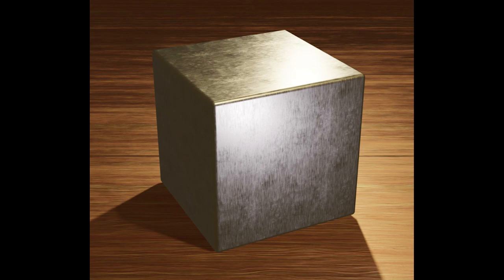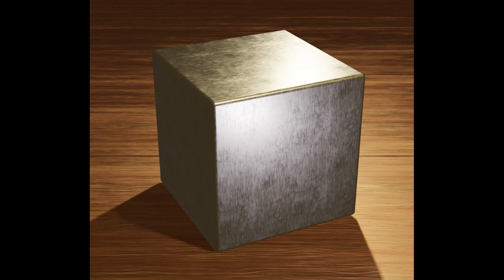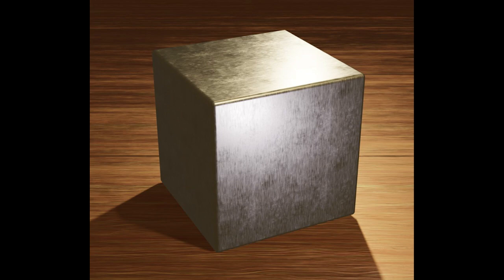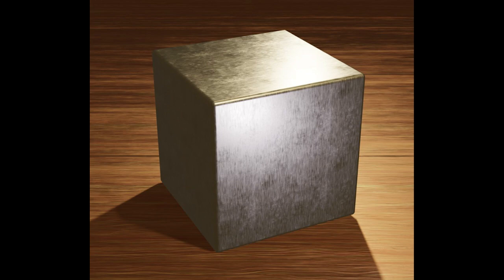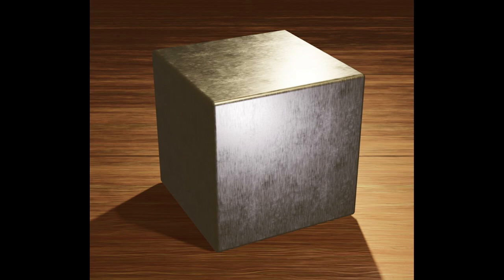Backrooms Explained - Object 49 "Compression Cubes"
Citation:

Article:

"Object 49 - "Compression Cubes"" by Venomous mount , from the Backrooms Wiki.

Images:

    Name: File:Brass Cube (3D Render).png
    Author: User: JOGOS Public Assets

    Name: Layout of a cube
    Author: Venomous mount